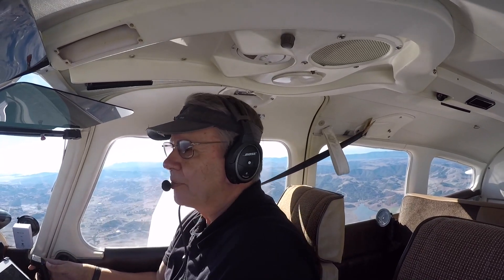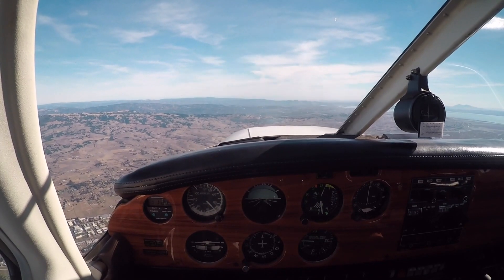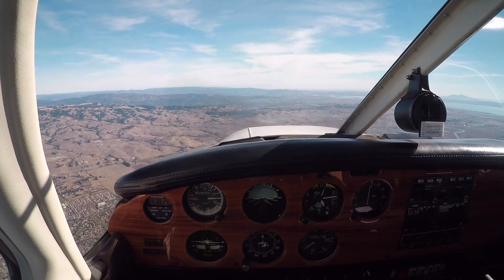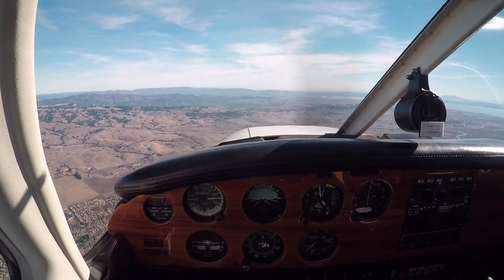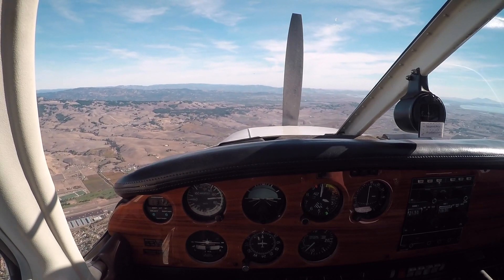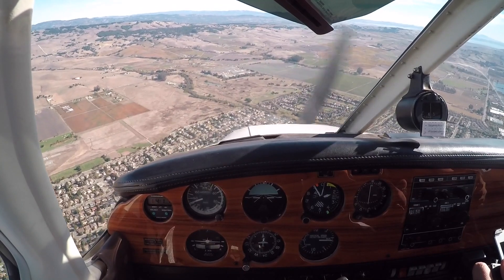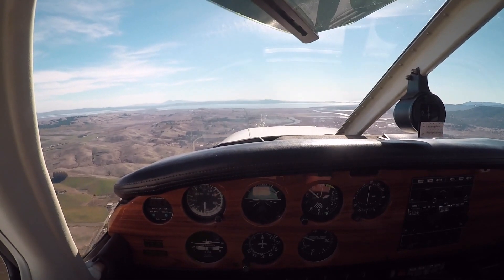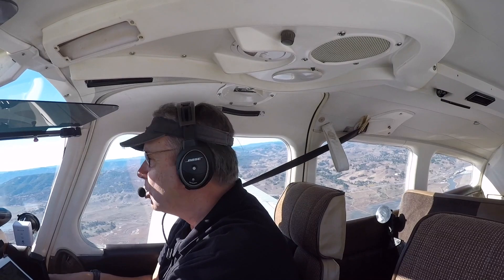Stopped Prop? No Starter? No Problem!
In this video, CFI John C Ward of PilotStack demonstrates the procedure for restarting an engine by using the energy from a windmilling prop.  Follow as John shuts down the engine and then slows the airspeed to stop the propeller from rotating.  After a brief power-off glide, John demonstrates the restart procedure and shows how altitude and airspeed can be traded to get a stopped prop rotating and a dead engine restarted.